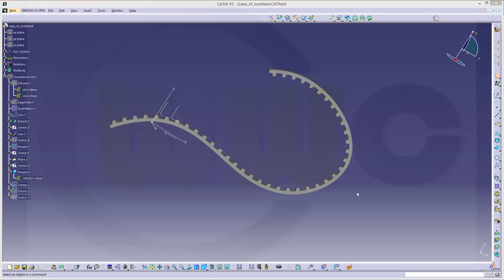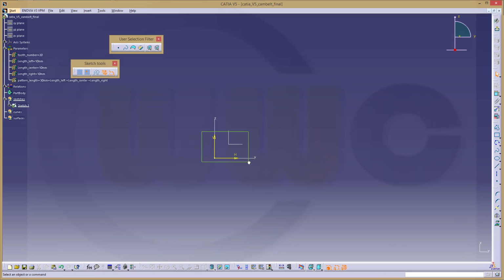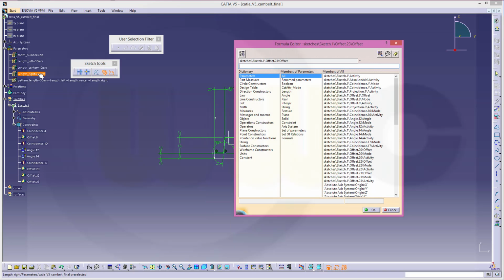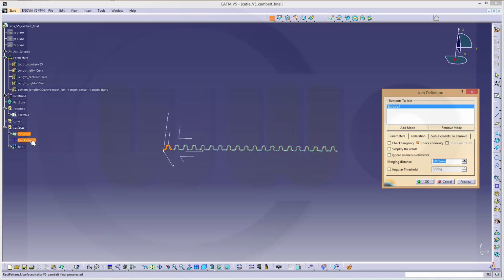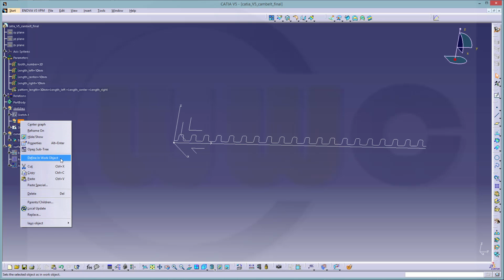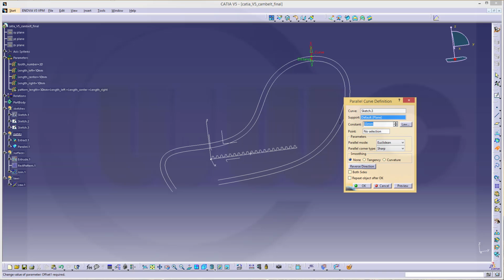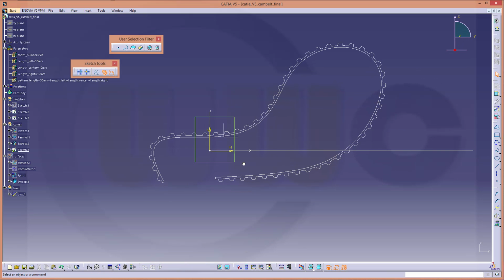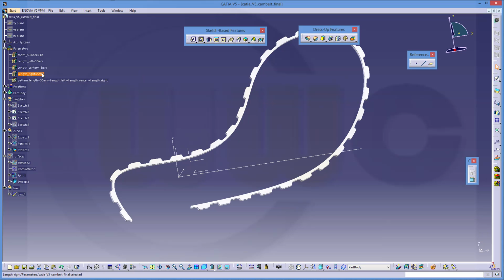Userwish Zahnriemen - Cambelt - Catia V5 GSD Training - Law & Sweep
I used a pattern, a law and a sweep

For better a overview regarding my youtube videos - head over to my blog.

Siemens NX
Surface Modelling / Flächenkonstruktion
SolidWorks
Surface Modelling / Flächenkonstruktion
Onshape
Drafting / Zeichnungen